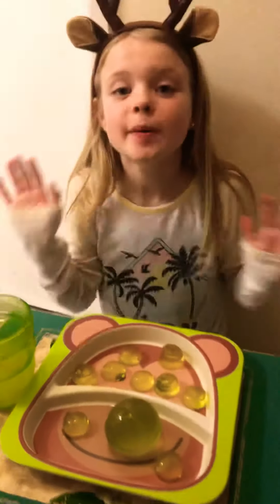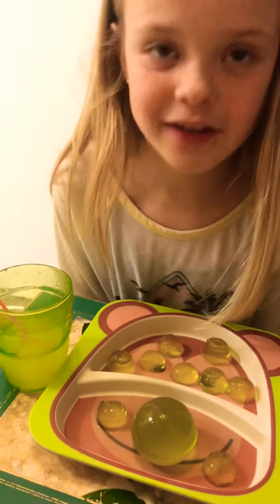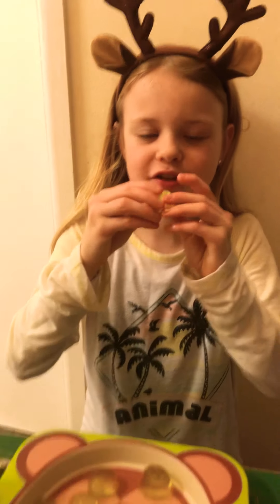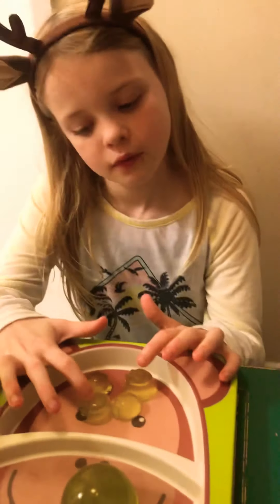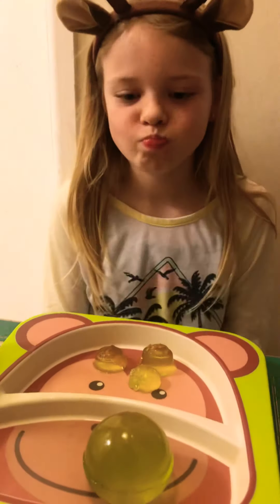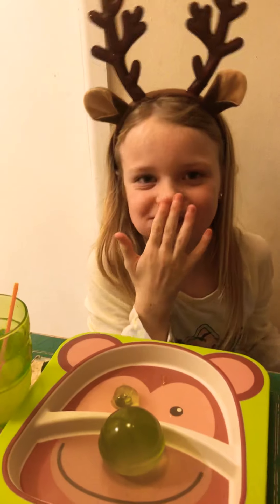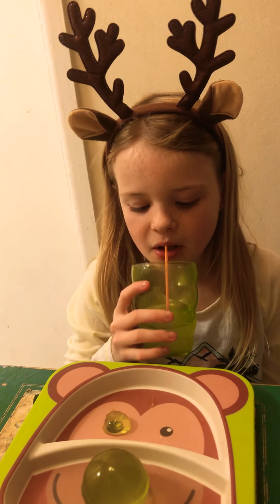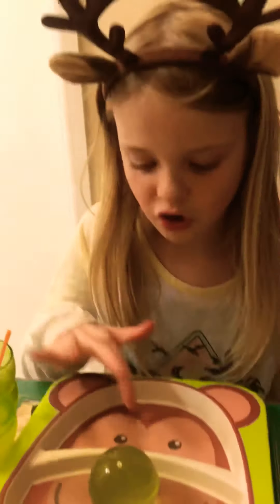Jelly Ball Muckbang 🍑🍋🍓🍏🍐😊